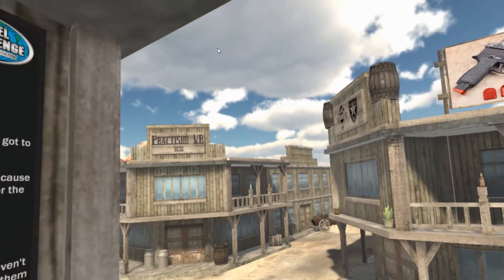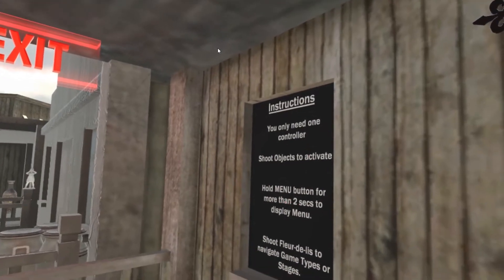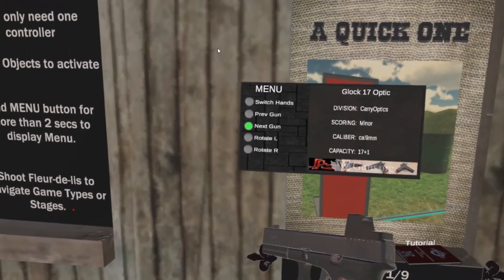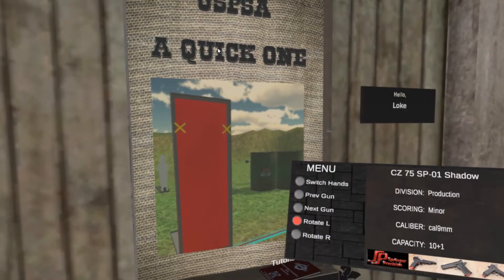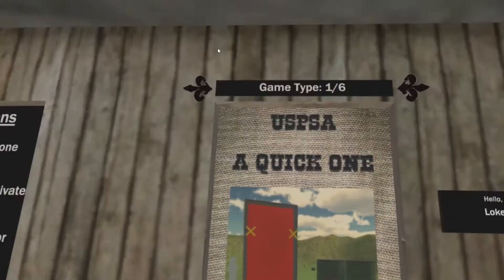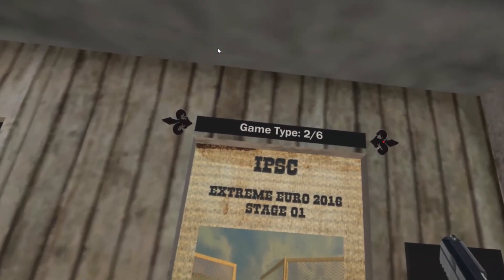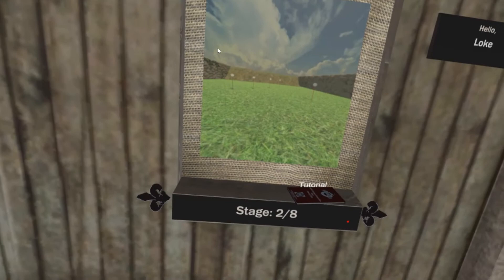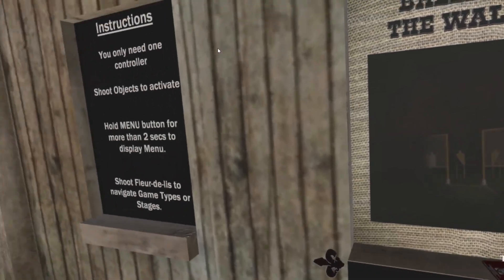PractisimVR : Getting Started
Here's how to get started in Practisim VR.